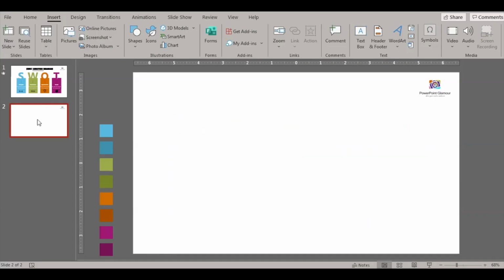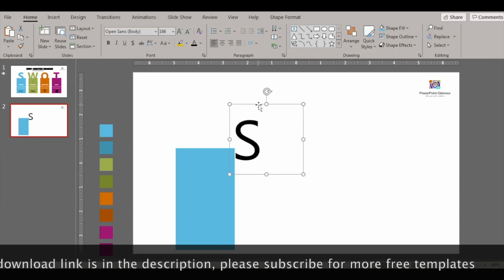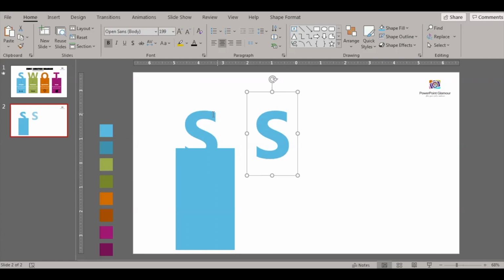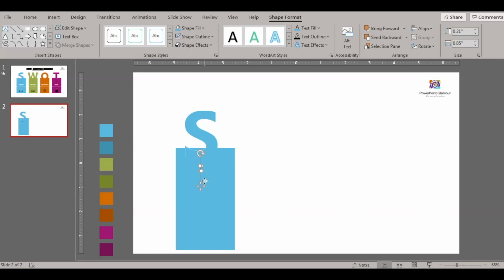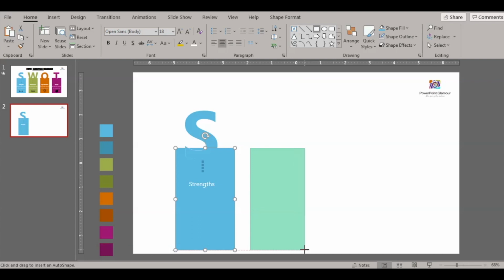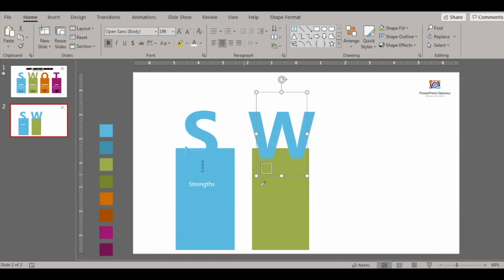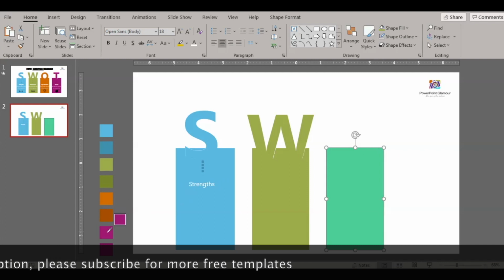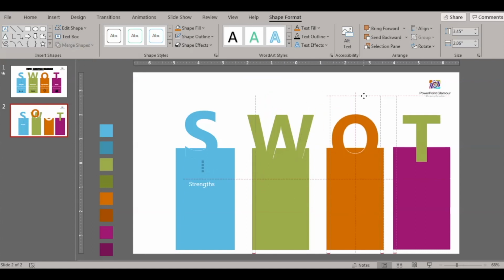SWOT Analysis Powerpoint slide template - **Free Download***